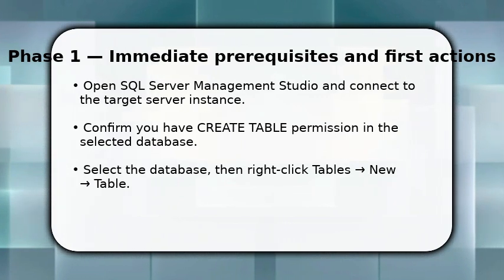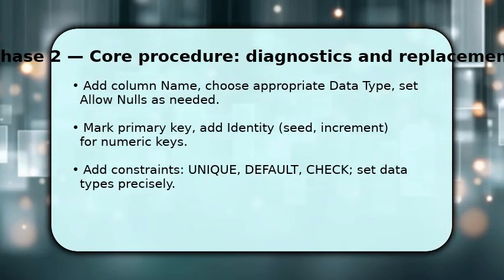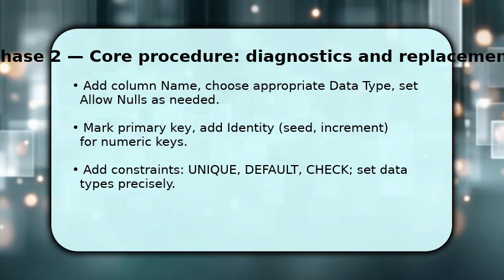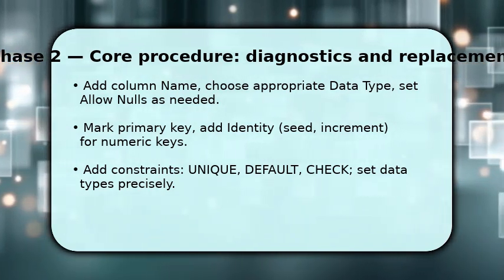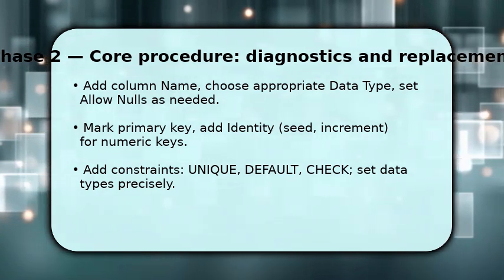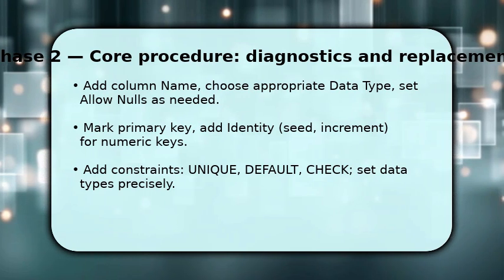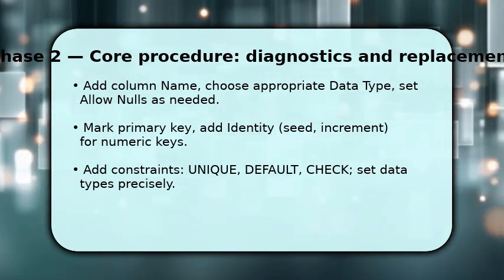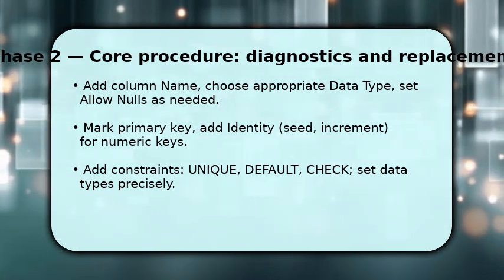How to Create Table Ssms - Step by Step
How to Create Table Ssms - Step by Step | 🔒 Surfshark VPN Deal — Stay private and secure. $1.99/mo + 3 Months Free ▸

Learn the step-by extricate process of creating tables in SQL Server Management Studio (SSMS) with our detailed guide. From opening SSMS to finalizing your table structure, follow along as we break down each phase for a seamless experience.

create table ssms, sql server management studio tutorial, ssms step by step instructions, how to create tables in SSMS, database design with ssm